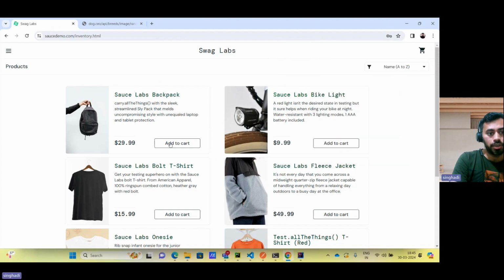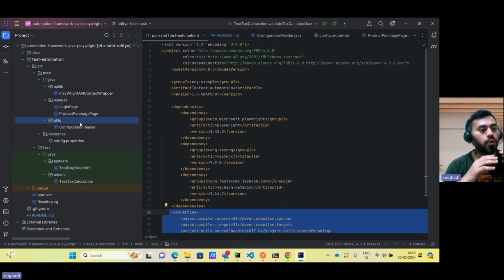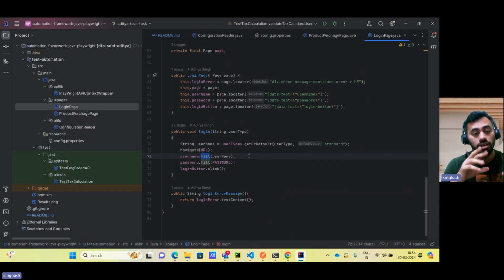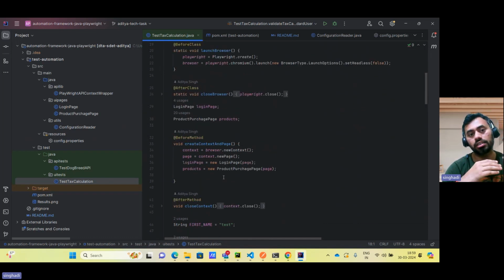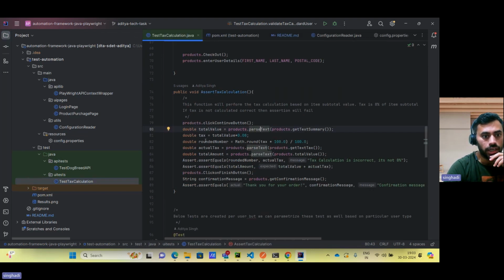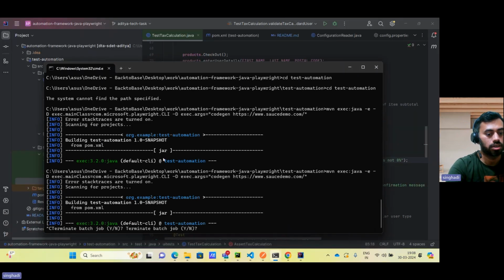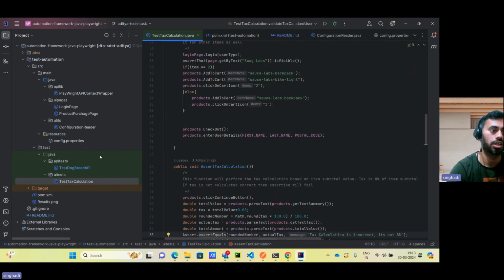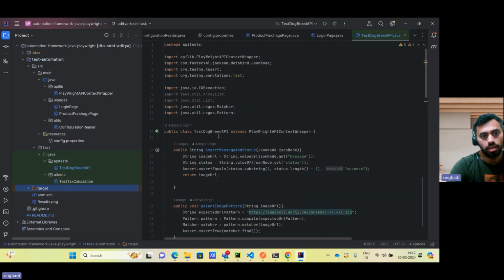How to Create Test Automation Framework using Playwright,Java,TestNG | Step-by-Step Guide#playwright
In this comprehensive tutorial, learn how to build a robust test automation framework from scratch using Playwright, Java, and TestNG. Follow along step-by-step as we cover setting up your environment, creating page objects, implementing data providers, handling test dependencies, and executing tests. Whether you're a beginner or an experienced tester, this video will guide you through creating efficient and maintainable automated tests for web applications.